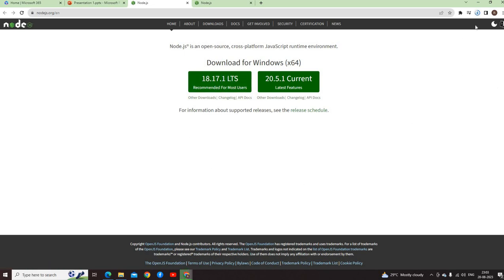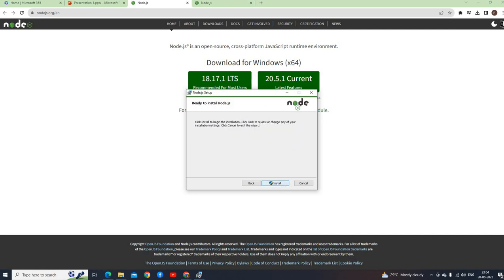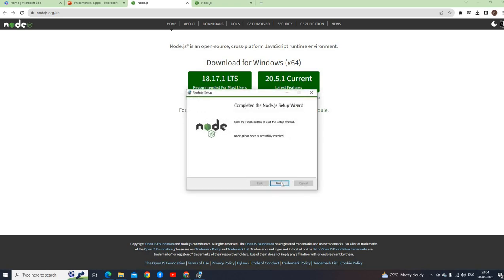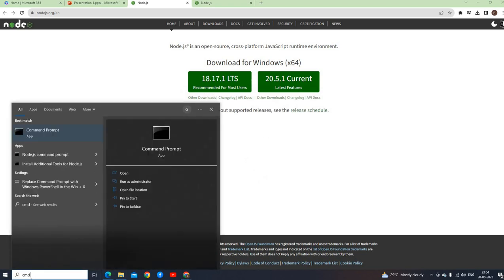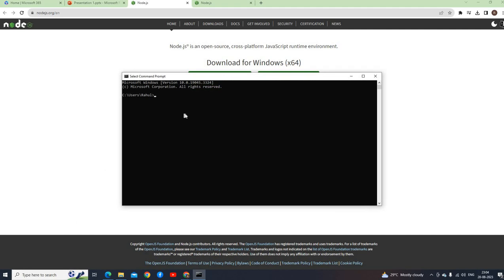Installing npm and node.js | Truffle For Beginner's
Node.js is an open-source, cross-platform JavaScript runtime environment.